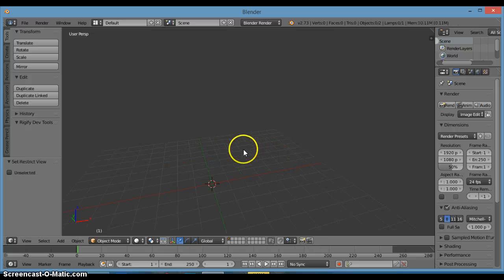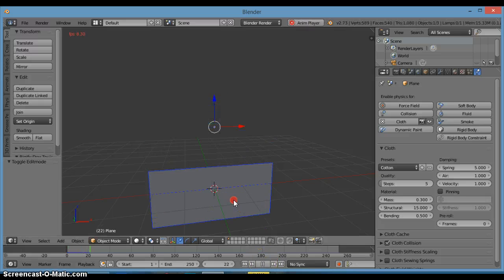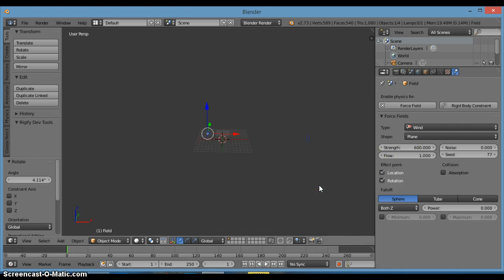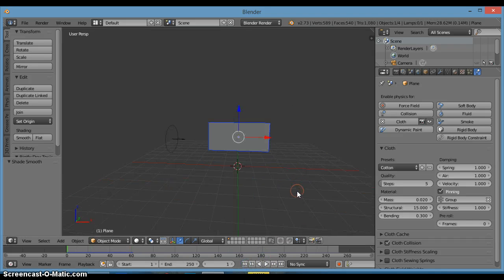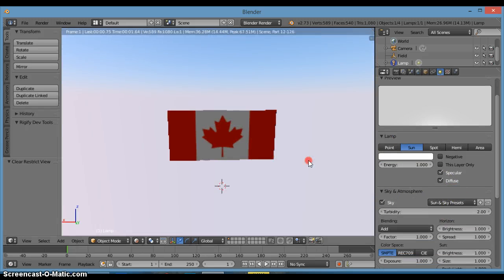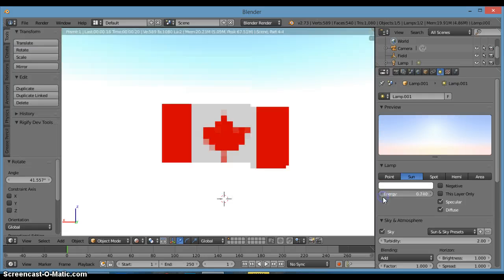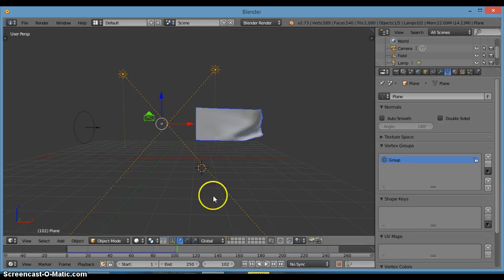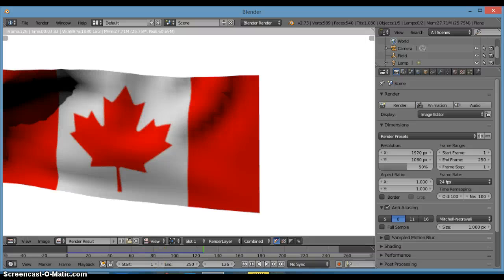How to create a animated flag in Blender 2.73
HOT KEYS LIST
-Shift A to add an object
-G to Grab
-S to Scale
-Ctrl R to add Edge loops/W then click Subdivide to Subdivide
-Alt then Right mouse click to select an entire edge loop
-Number Pad from 1-9 to change between Views eg Number Pad 1 to go into front view

Hot Keys that you will maybe need
-Ctrl 2 to add a Subsurf Modifier

Blender Tutor